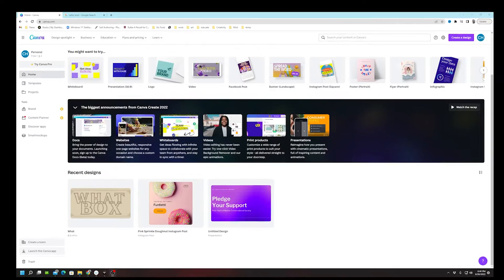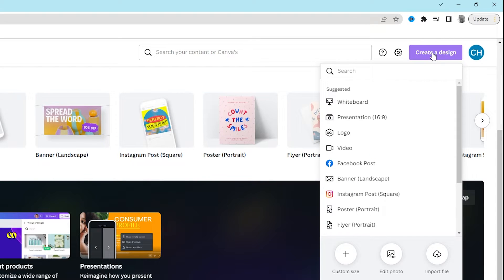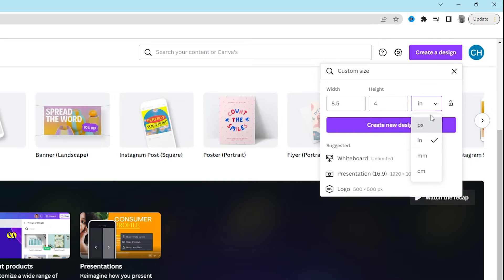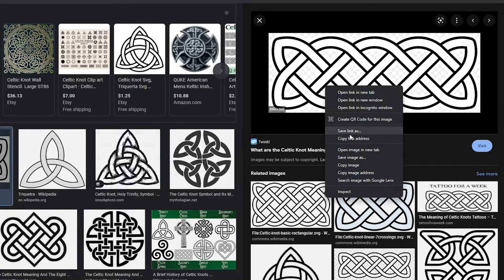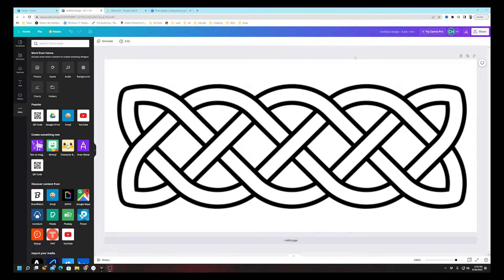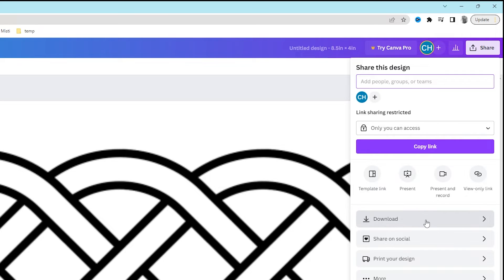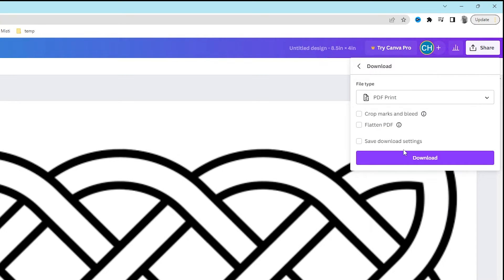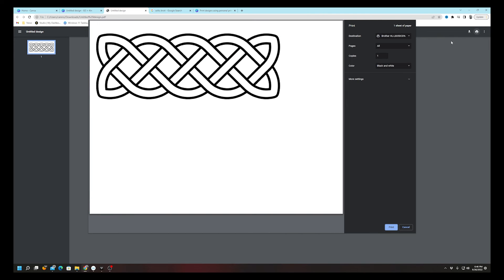How to make a custom size and print in Canva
I'm an Adobe user, so using Canva to create a graphic for print for my last woodworking project should have been easy. It was not.
I thought I'd save you some time and show you how to print from Canva. Also, how to make a custom size work of art in Canva.